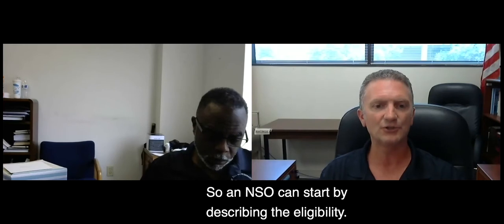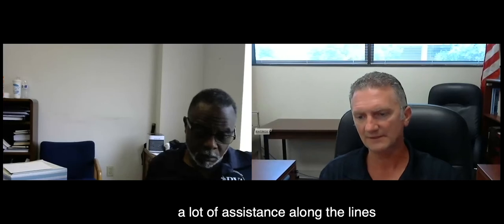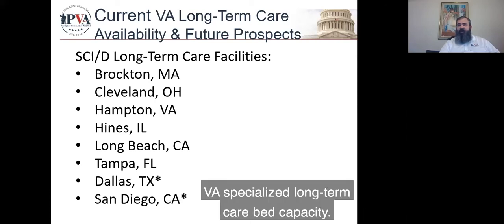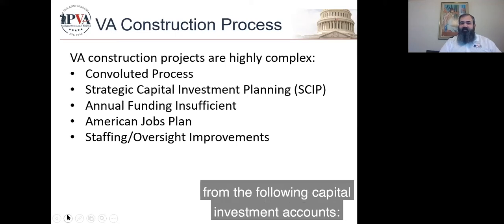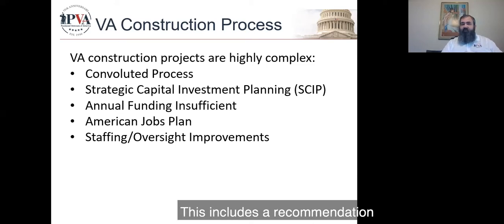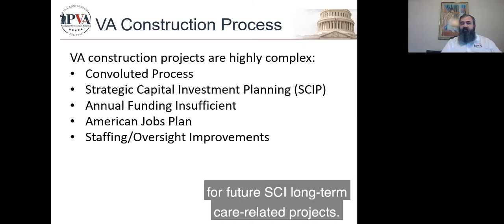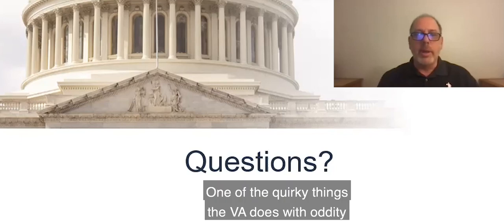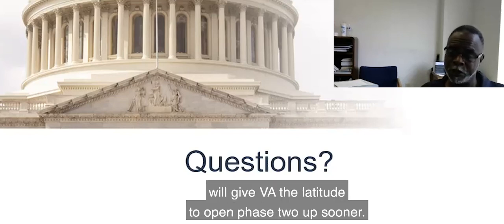VA Long Term Care Programs and Construction Webinar